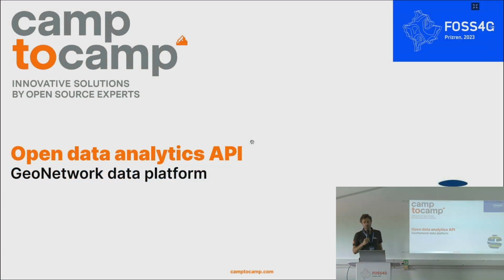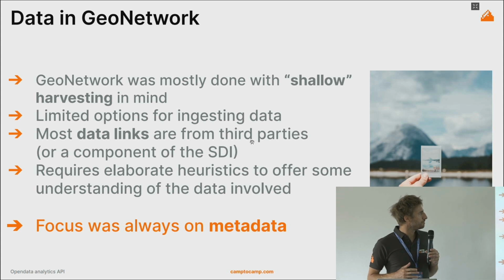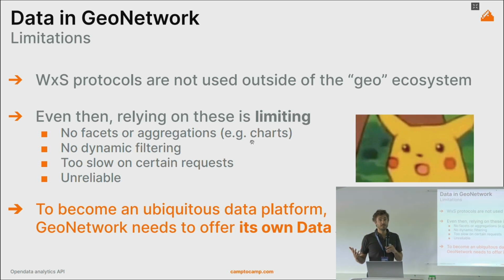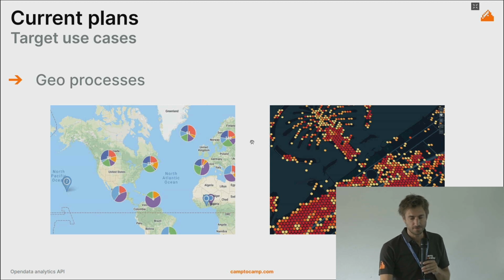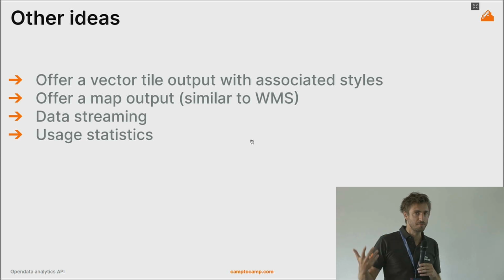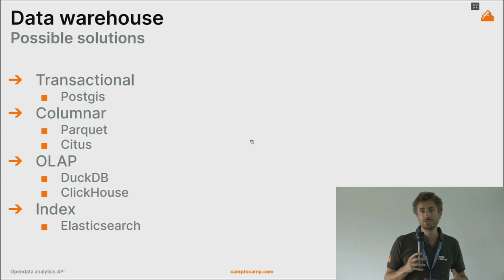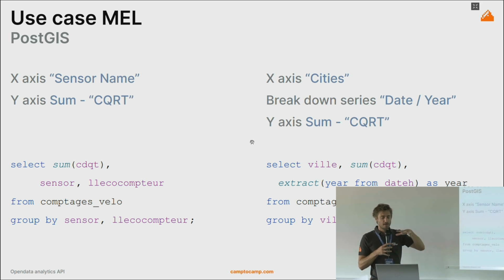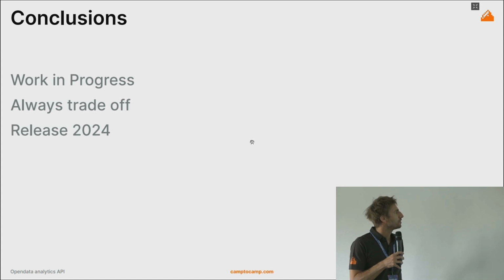2023 | Open Data Analytics API in GeoNetwork - Gravin Florent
In the OGC world, you have a catalog to look for metadata/datasets, and the OGC API Features to fetch the data, paginate, filter and so on.
The use cases have evolved since then and data consumers expect more complete abilities from their data catalogs. Nowadays we want to analyze, understand and reuse our datasets and providing such tools is a great way to encourage data owners to share and open their warehouse. A data API could then offer:
- Full text search on data points
- Data fetching, paging, sorting and filtering
- Data analytics, aggregation, computation
- Data joining
- And those operations should perform in an optimized and scalable manner.
- It's what GeoNetwork has offered for decades now, and GeoNetwork is taking the move to opendata to address all those use cases.

You might have heard about columnar formats, and columnar vector formats such as Arrow, Parquet… After an introduction of the context and the expectation of a well shaped data API, we’ll present different approaches and types of flow architectures
- Warehouse formats
- Static files (parquet)
- Index
- Databases (PostGIS, Cytus)
- Api models and implementation
- OGC API Features limitation
- Duck DB
- Pure SQL
And compare the different stack in terms of efficiency depending on various use cases.